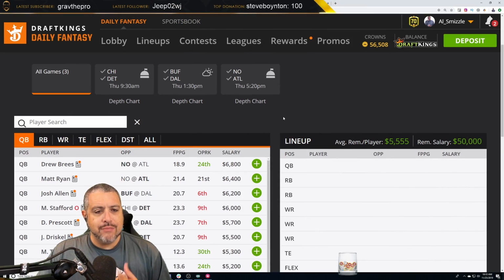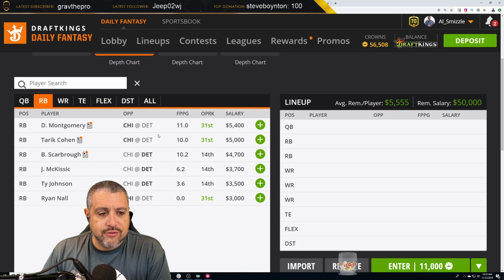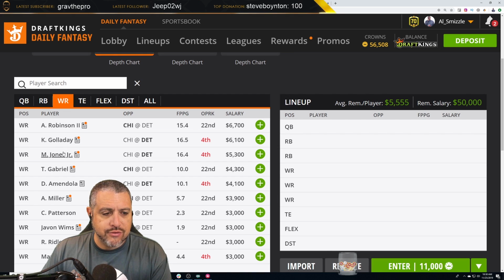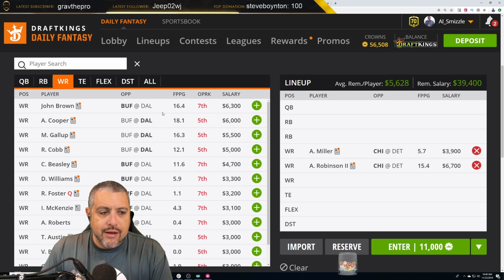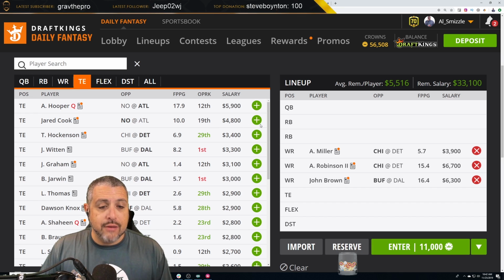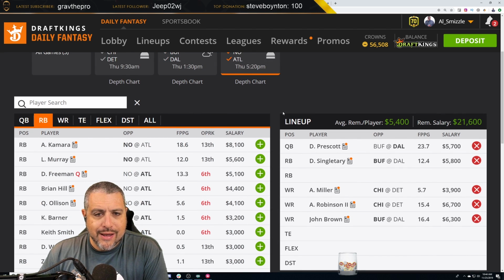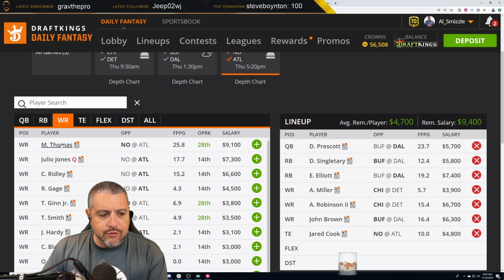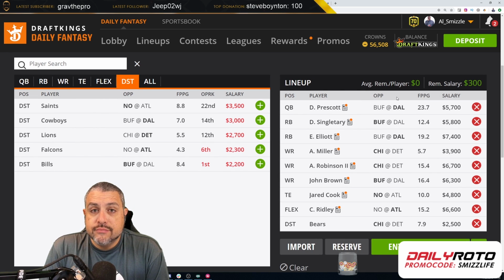DRAFTKINGS THANKSGIVING FIRST LOOK LINEUP | NFL DFS WEEK 13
My first look at building a  DraftKings NFL DFS Week 13 lineup for the three game Thanksgiving slate. Filmed on Monday November 25th at 10:30am. This is NOT A FINAL LINEUP.

draftkings thanksgiving nfl pat mayo fantasy football rotogrinders al smizzle al Zeidenfeld fantasy football advice fantasy football 2019 nfl dfs al zeidenfeld awesemo dfs